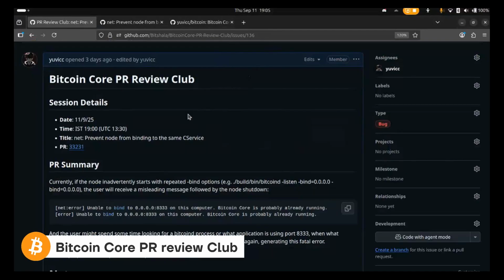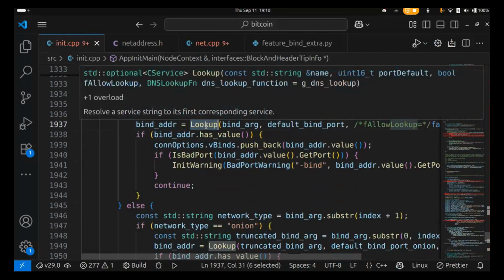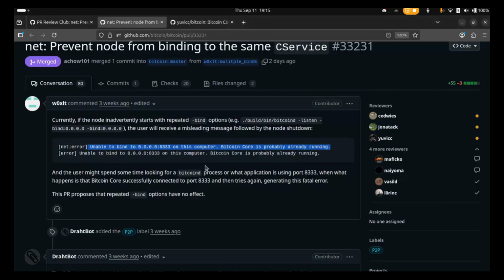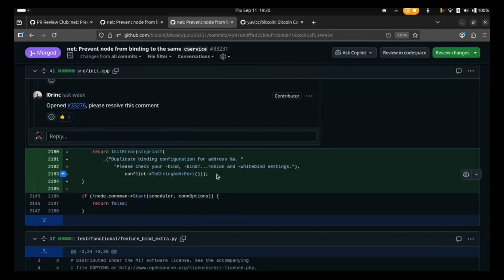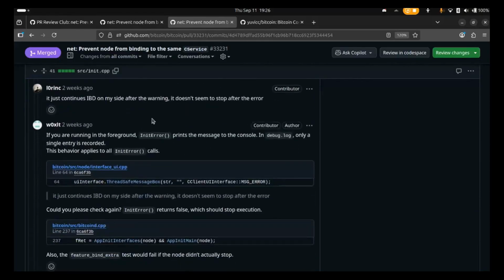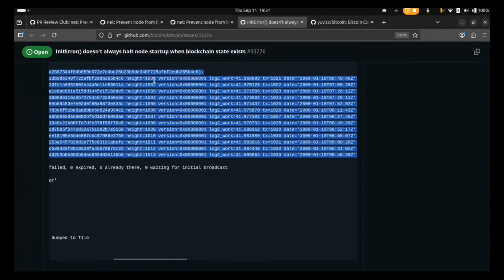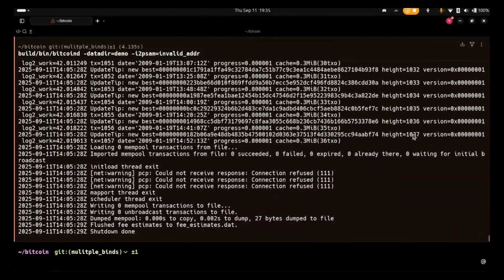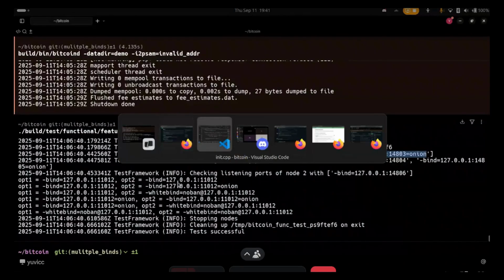Review Club: net: Prevent node from binding to the same CService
Currently, if the node inadvertently starts with repeated -bind options (e.g. ./build/bin/bitcoind -listen -bind=0.0.0.0 -bind=0.0.0.0), the user will receive a misleading message followed by the node shutdown:

[net:error] Unable to bind to 0.0.0.0:8333 on this computer. Bitcoin Core is probably already running.
[error] Unable to bind to 0.0.0.0:8333 on this computer. Bitcoin Core is probably already running.

And the user might spend some time looking for a bitcoind process or what application is using port 8333, when what happens is that Bitcoin Core successfully connected to port 8333 and then tries again, generating this fatal error.

This PR proposes that repeated -bind options have no effect.